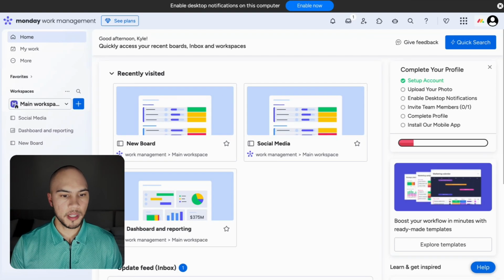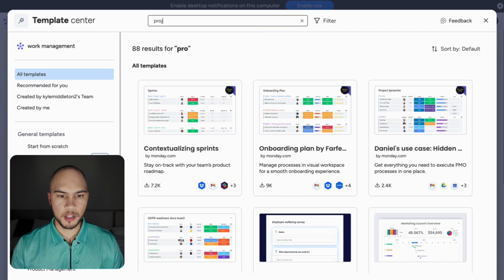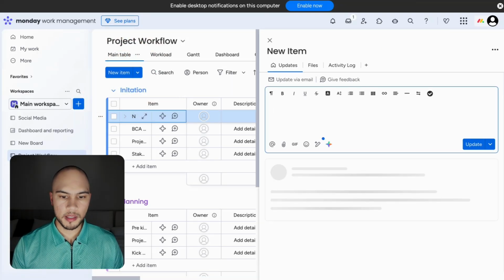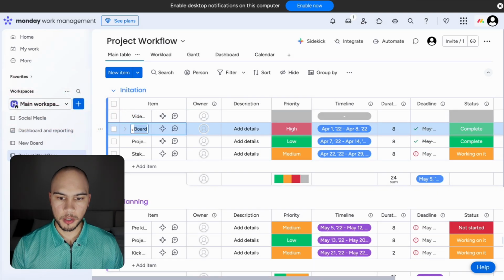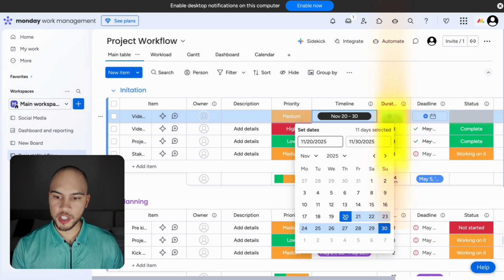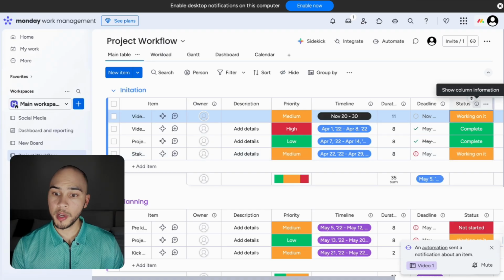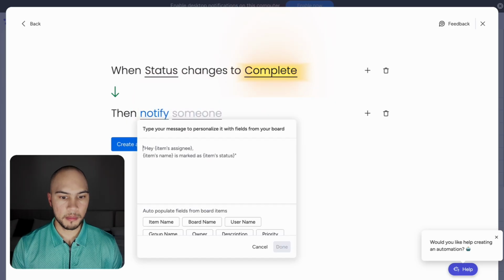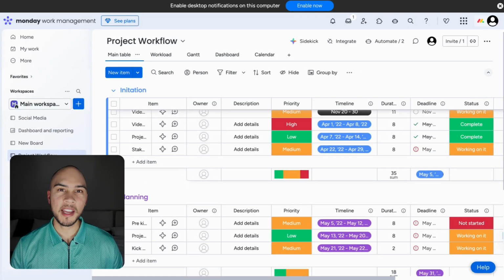How to Create a Weekly Workflow in Monday.com (Step-by-Step Tutorial)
In this video, I’ll go over how to create a weekly workflow in Monday.com using a clean board setup that keeps work organized. The video shows how to start a new board with a template and choose the project workflow template inside Monday.com. I explain how to add items, set task priorities, and plan weekly tasks without clutter. This Monday.com tutorial focuses on weekly planning, task management, workflow setup, and project tracking.

Be sure to watch this video all the way as I cover how to manage weekly work using timelines, duration, and status columns. The steps show how to track progress, manage deadlines, and keep tasks moving across a weekly workflow. This setup helps improve productivity, task clarity, and project visibility inside Monday.com. Clear workflows make weekly planning easier for teams, managers, and solo work.

Monday.com is a work management platform built for task tracking, project planning, and workflow organization. This video recaps how Monday.com boards, templates, timelines, and status labels work together in one system. A weekly workflow in Monday.com helps reduce missed tasks and keeps priorities visible all week. With the right setup, Monday.com becomes a simple tool for weekly workflows, project management, and consistent productivity.

– Kyle

Timeline:
0:00 - Introduction
0:15 - Start a New Board With a Template
0:31 - Use the Project Workflow Template
0:38 - Add Items and Set Priorities
0:54 - Set Timeline, Duration, and Status